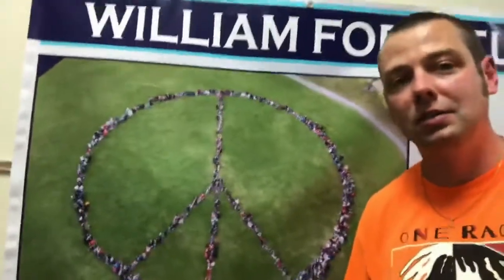'Mr. Peace' Assembly Follow-Up Idea #15: "Human Peace Sign"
To book National Youth Motivational Speaker Kevin Szawala ('Mr. Peace') & bring an inspirational message to your school through one of his heart-hitting K-12 assembly programs please go